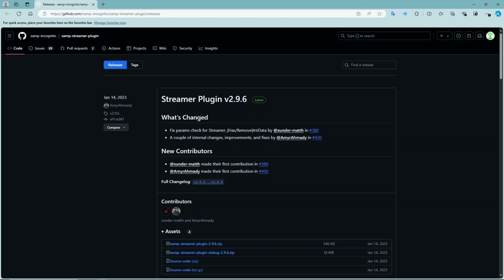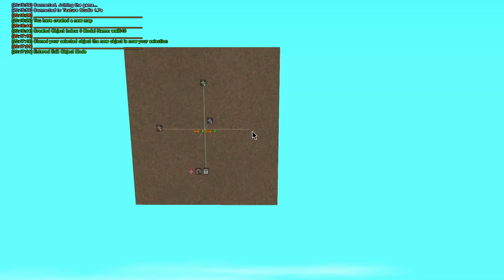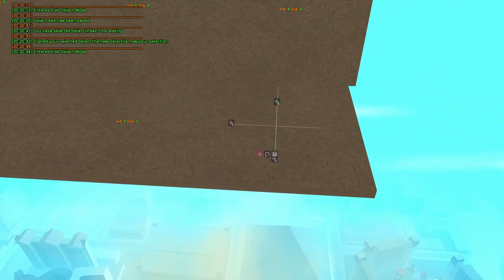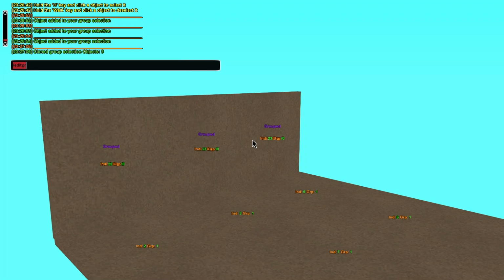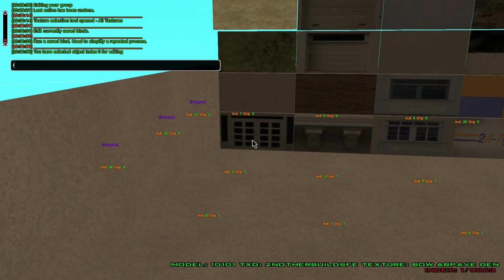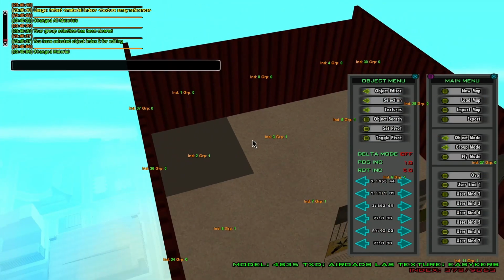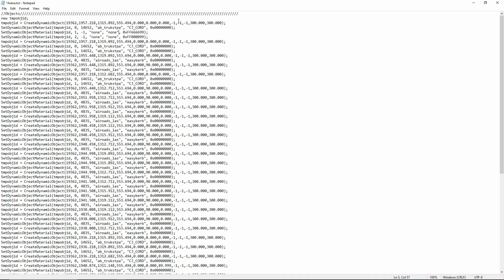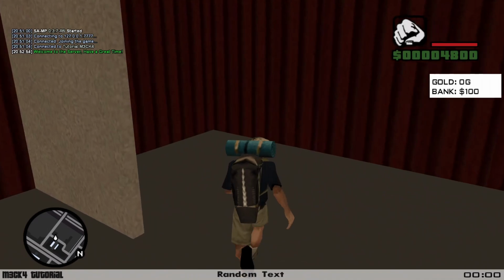Creating RP Samp Server #11 | Mapping